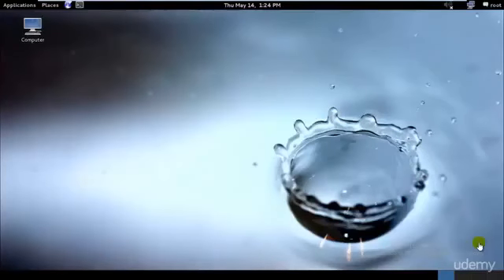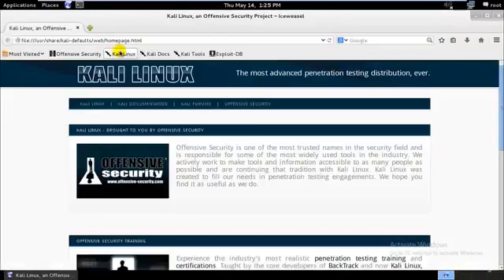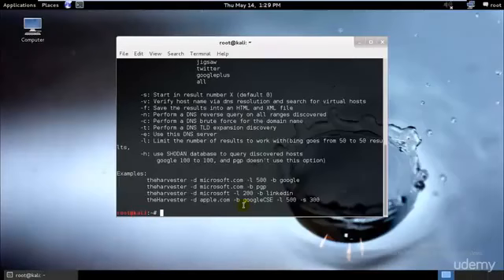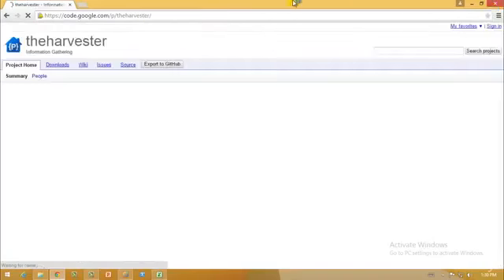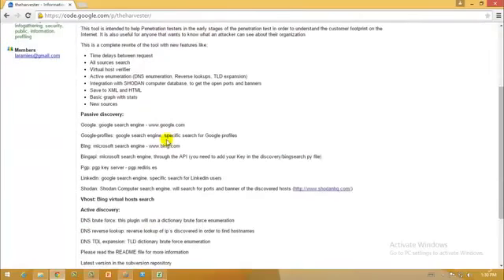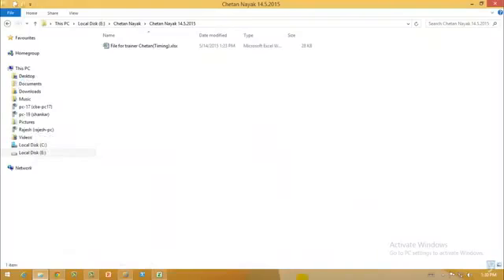Lesson 26 _ The Harvester Overview.mp4